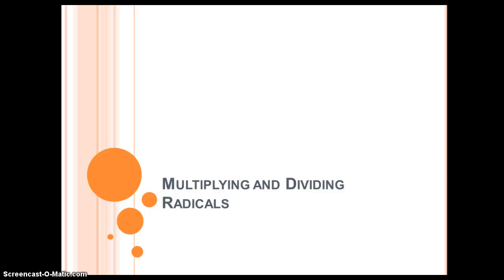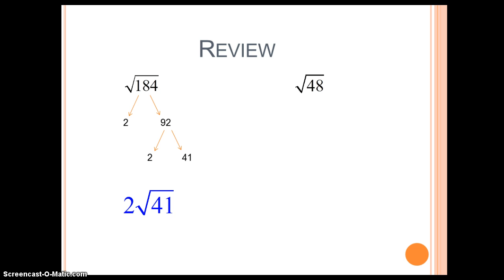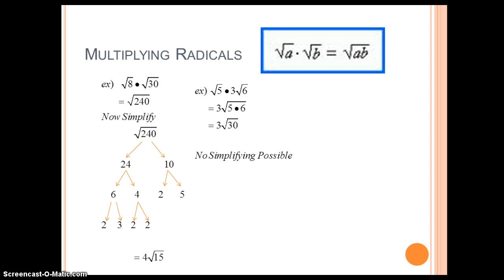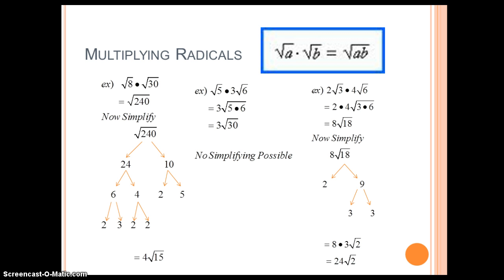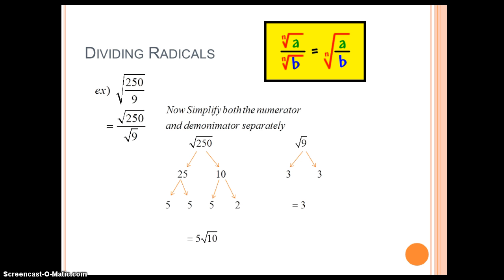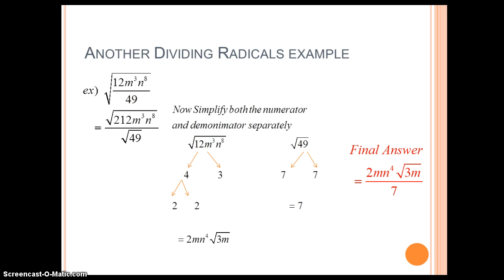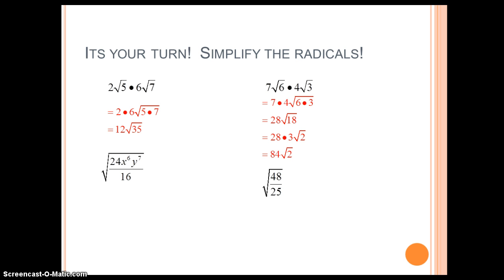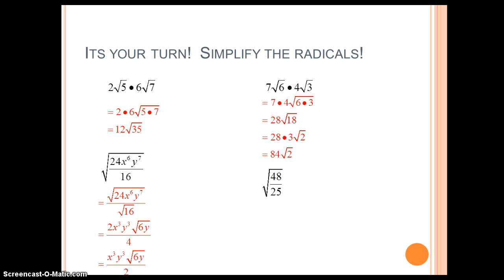Multiplying and Dividing Radicals